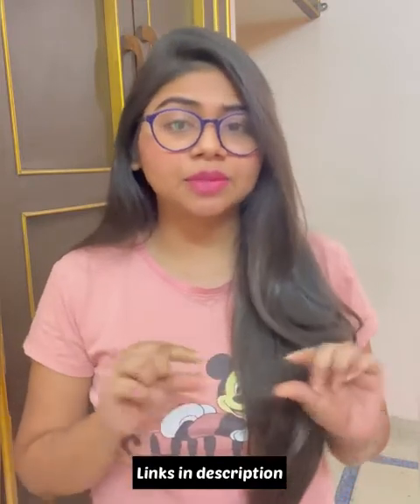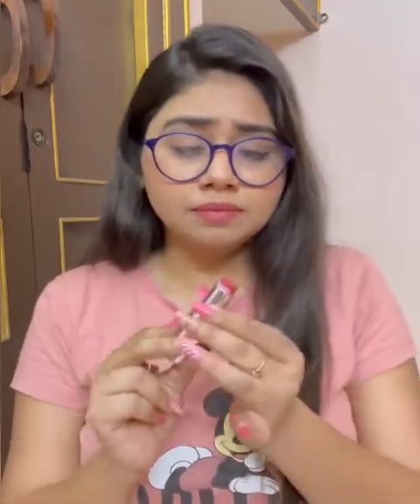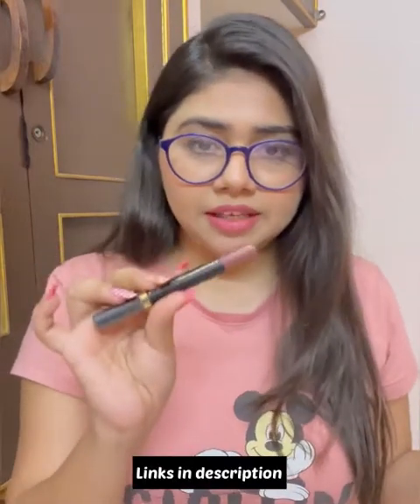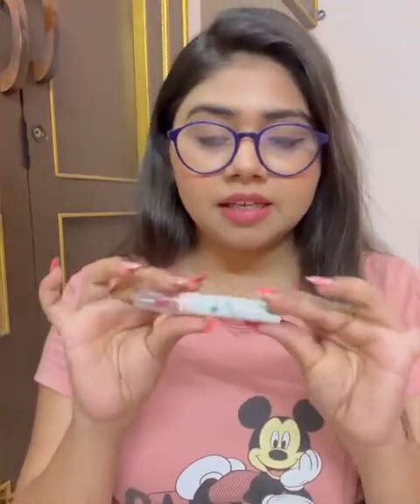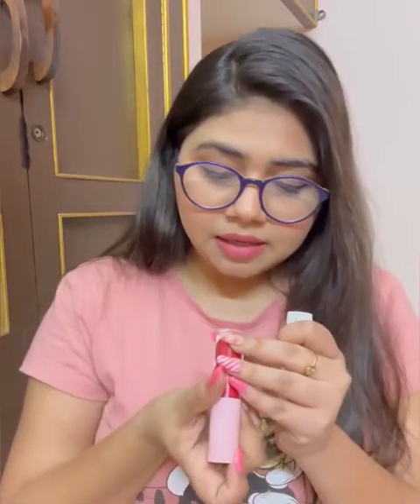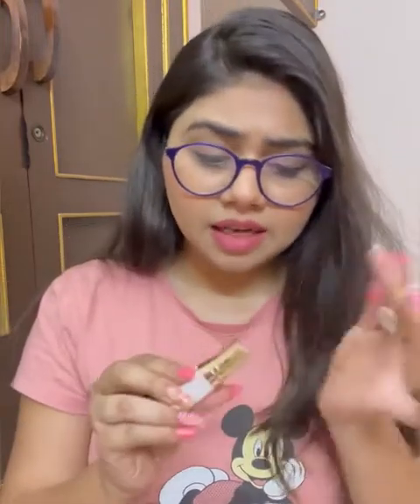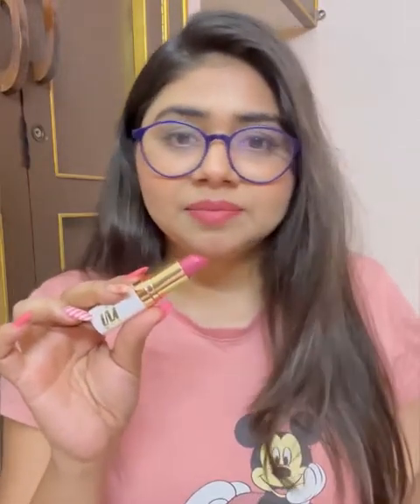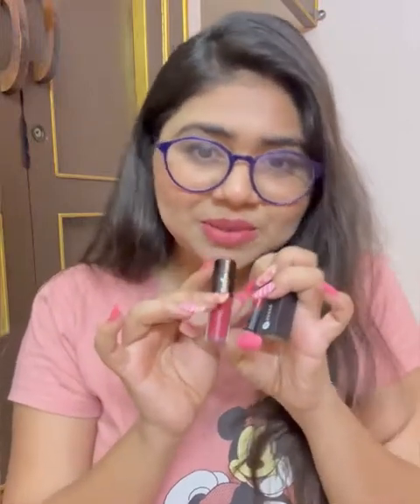Lipstick Haul from Amazon | Affordable Lipstick Recommendation | Best & Long lasting | Shweta Verma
Product links-

Colourbar lipstick-

Swiss beauty-

Purple lipstick-

Sugar lipstick

Myglamm lip gloss

Myglamm satin lipstick

Sugar mini

Facebook - Colours and creations

Xoxo
Shweta 💕💕